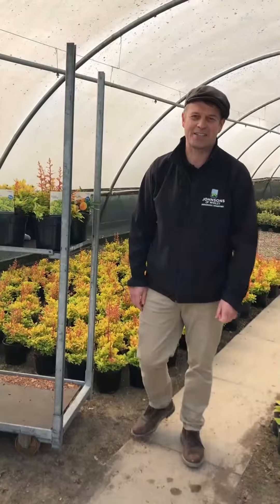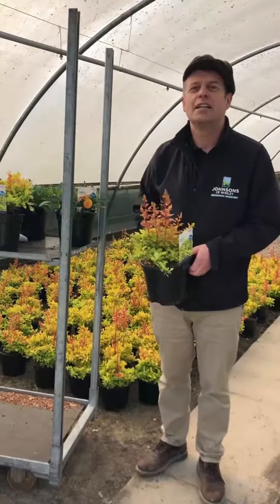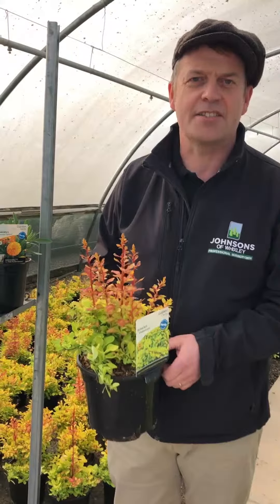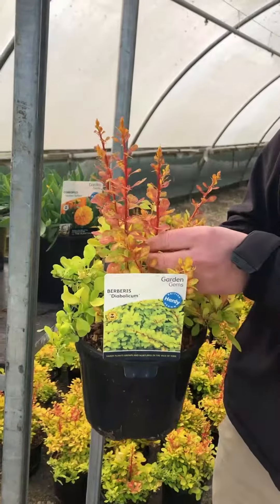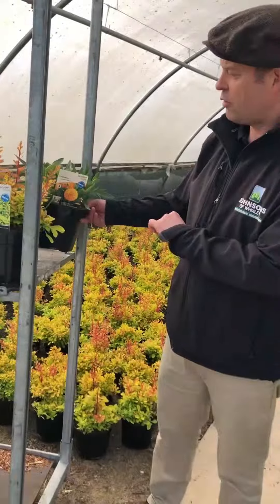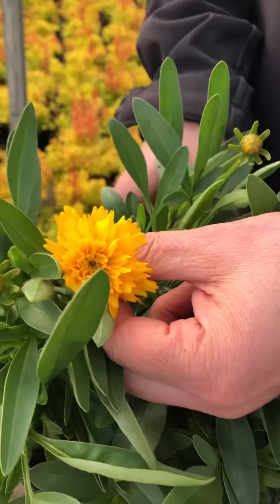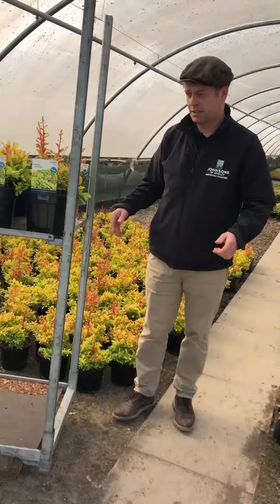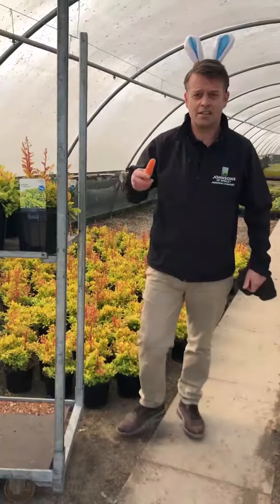Berberis 'Diabolicum' and Coreopsis 'Golden Sphere'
New on the retail availability list this week Berberis 'Diabolicum' and Coreopsis 'Golden Sphere'